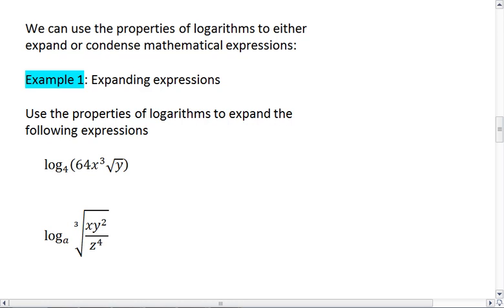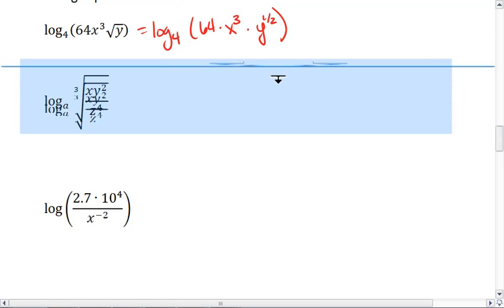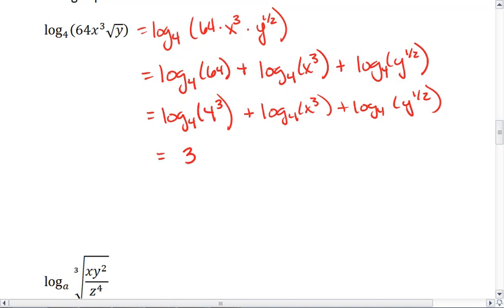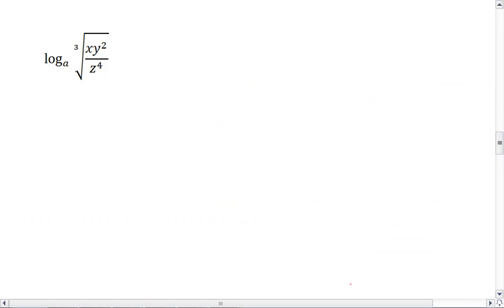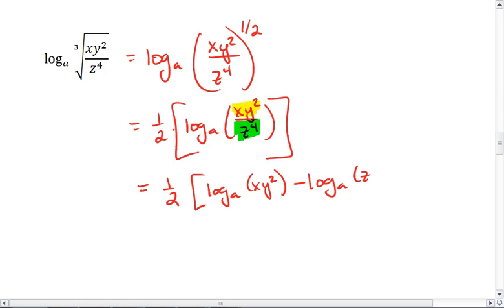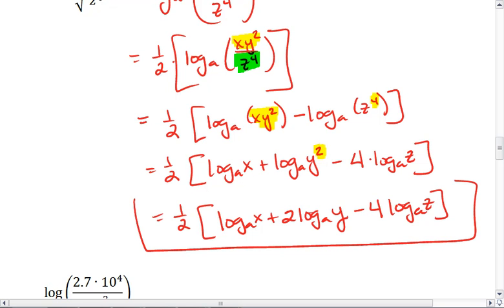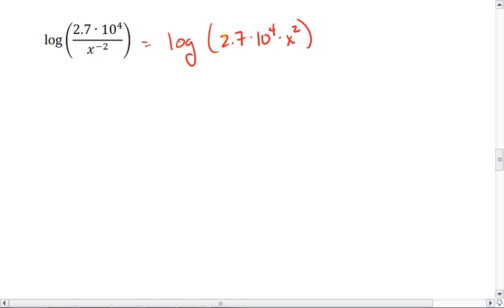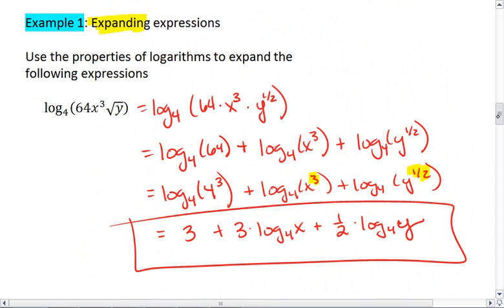PC 5.4a (2 of 3) Properties of Logarithms, Expnading.mp4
Properties of Logarithms. Expanding and condensing mathematical expressions.